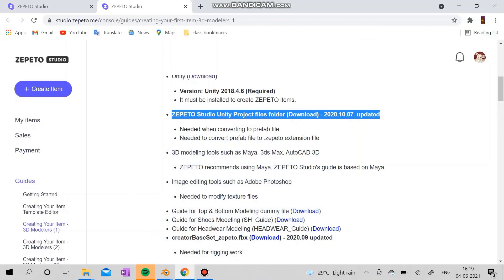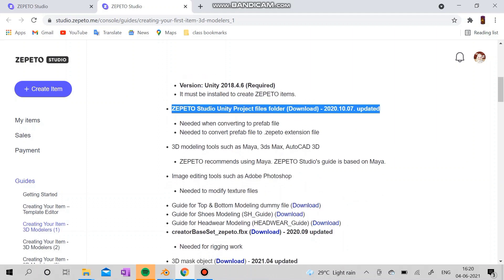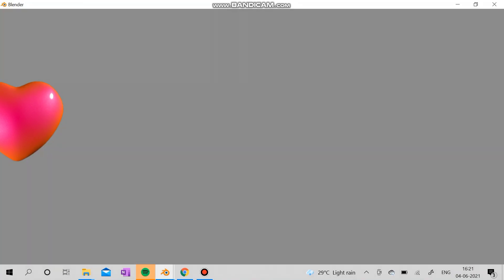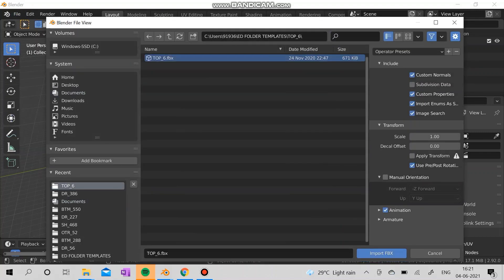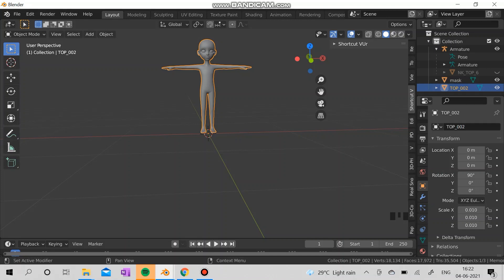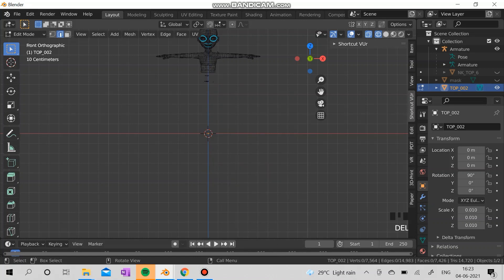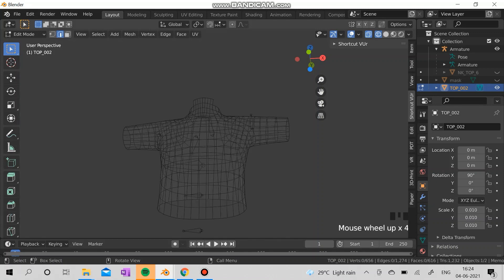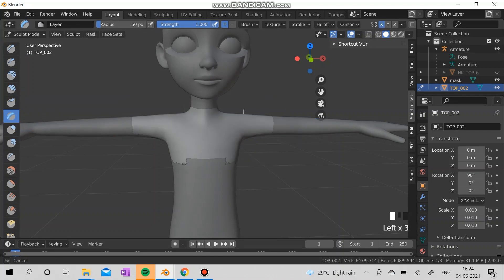ZEPETO - Blender Tutorial , Part 1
This video is about how to make a top in blender